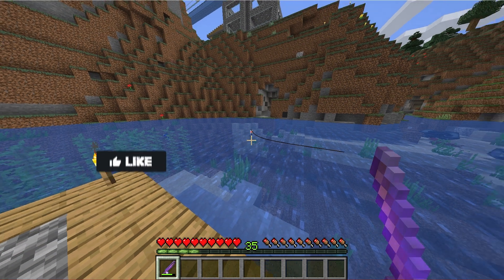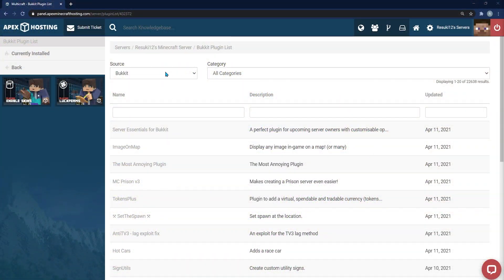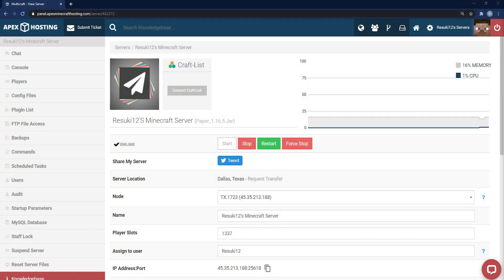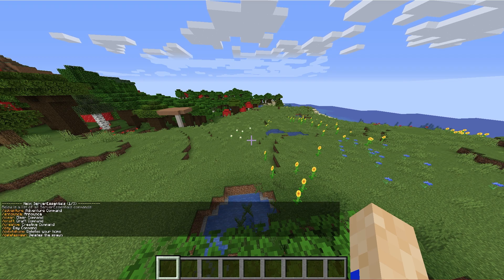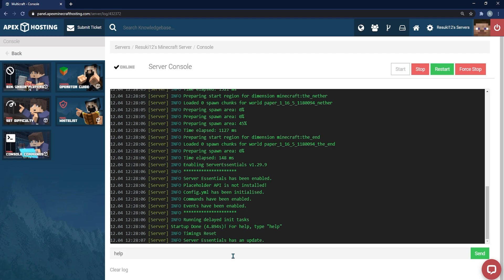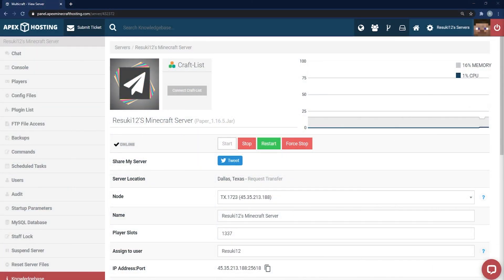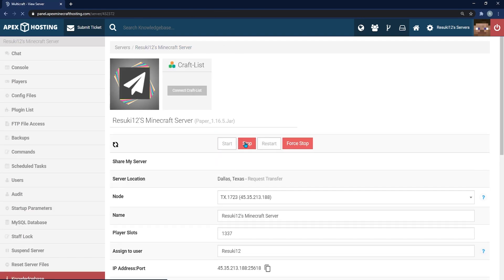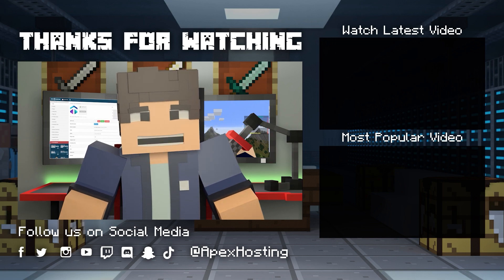What are Minecraft Plugins?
Learn More About Minecraft Plugins with Apex Hosting

24/7 Uptime, DDoS Protection, Live Support, Easy to Use Panel

USEFUL LINKS

The official releases of Minecraft have consistently added new features and enhancements to the game, but, despite all these positive changes, there are still numerous features missing from the official releases which players feel should already be core components. This is especially evident when playing on a Minecraft server, where talented fans and developers have created their own solutions to common problems they experience with the game. These additions are known as plugins, and they can perform tasks like prevent cheating and allow busier servers to implement a queue system to prevent too many people joining.

If you’re unfamiliar with plugins in Minecraft, they essentially allow third-party developers to create additional code to add to the server. This allows some changes or features to be added to the game without modifying the game itself, meaning they can be installed server-side and other users won’t need to modify their game to play online. In this video, we’ll show you some more information about Minecraft plugins and how they work.

TIMESTAMPS

0:00 Start
0:46 What Plugins Are
1:16 How to use Plugins
2:17 Configuring Files
2:45 Conclusion